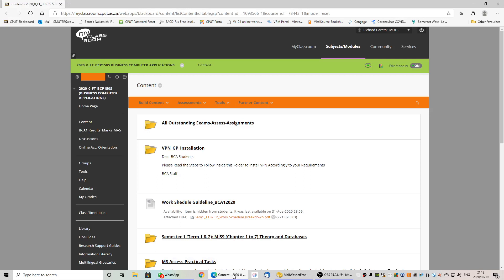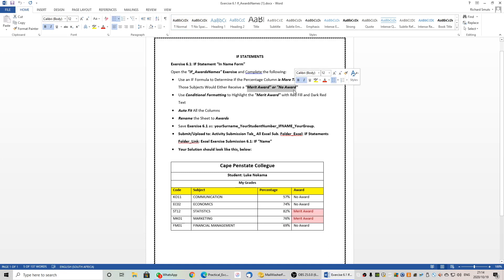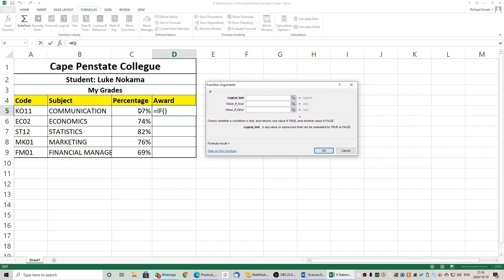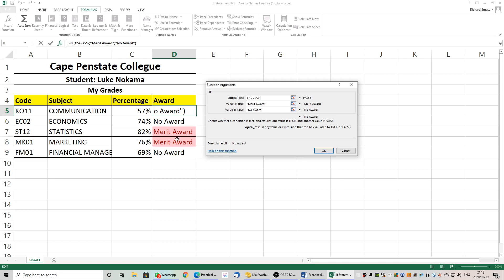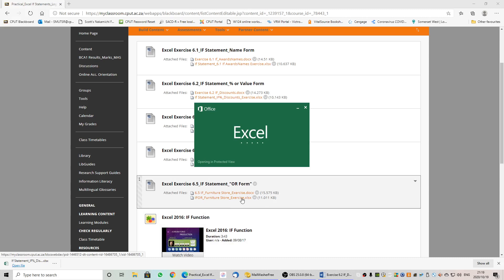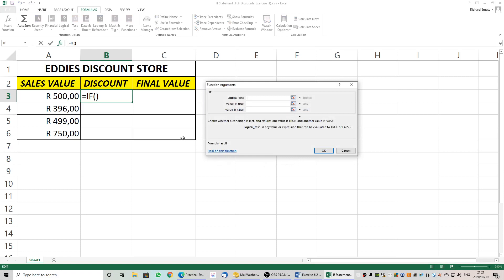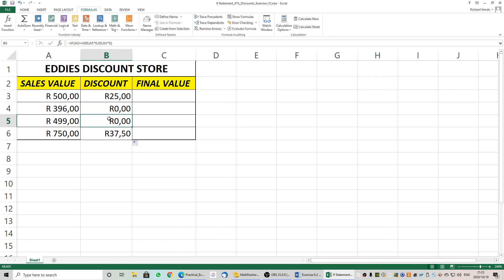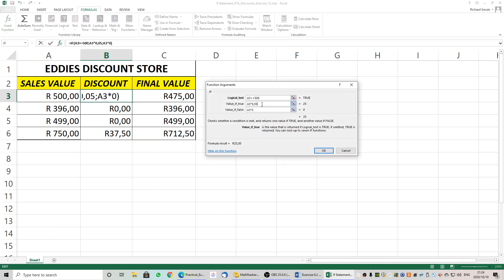Lecture 6 1 and 6 2 If Statements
This video is made for the CPUT BCA (BCP150S) Students duding the COVID 19 Lockdown